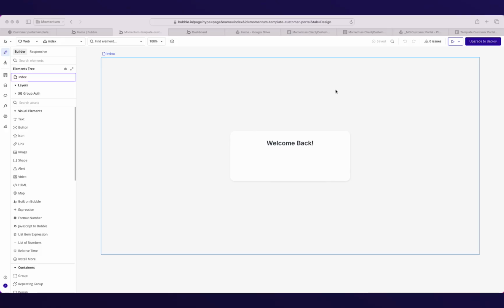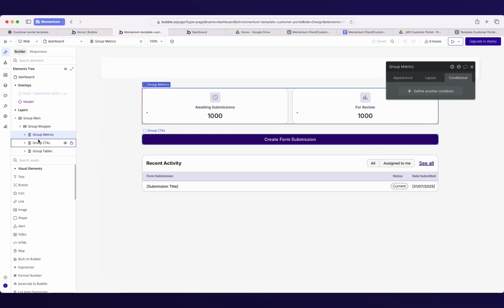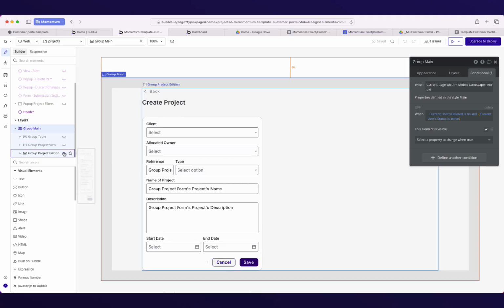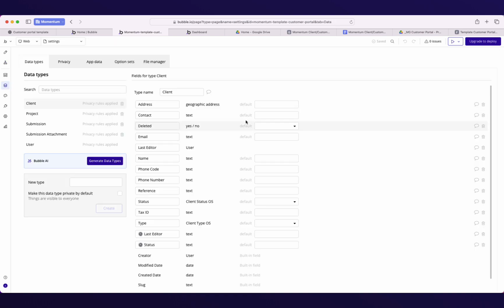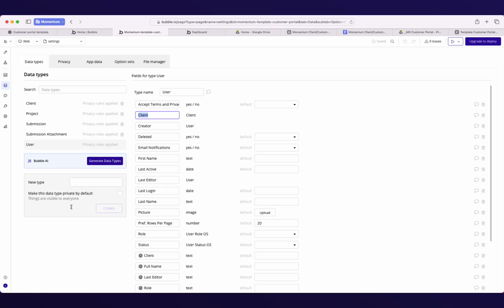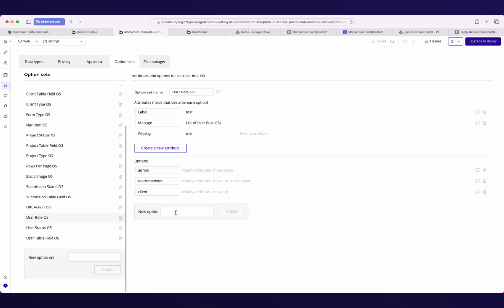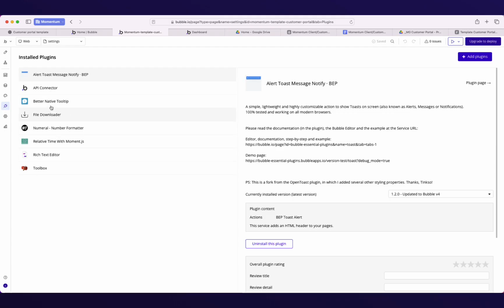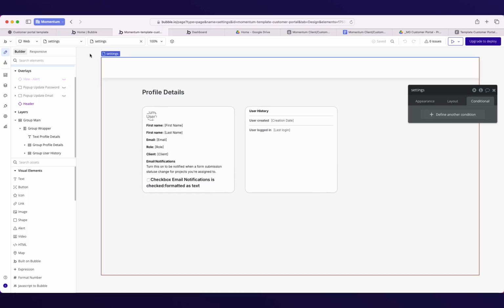Client Portal Bubble Walkthrough | ‪@BubbleIO Template by ‪@MomentumGroupTech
A walkthrough of the Momentum Group's Client Portal App Template created with @BubbleIO

✅ Set up a branded client portal in 30 mins.
✅ Built for service businesses that manage forms and files.
✅ Secure, mobile-ready, customisable.
✅ Unlimited team & client users.

💡 Have an idea for an app?

@MomentumGroupTech creates high performing digital products to help you scale.
Transform your business with next level design and development...Delivered lightning fast. ⚡